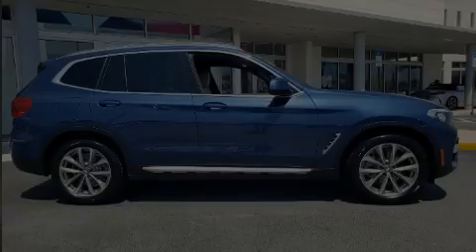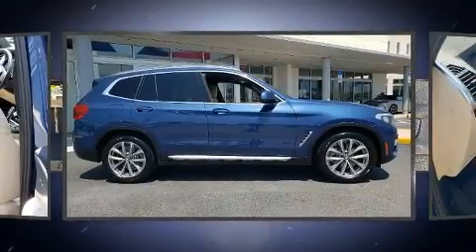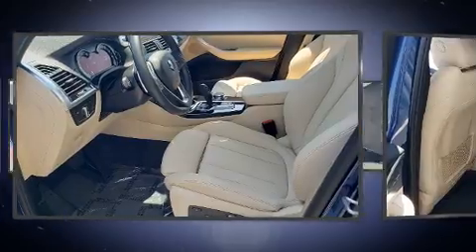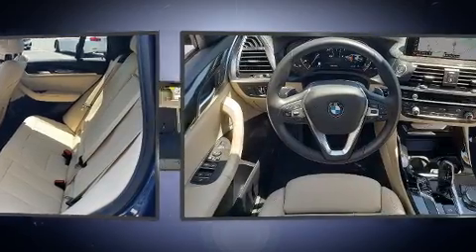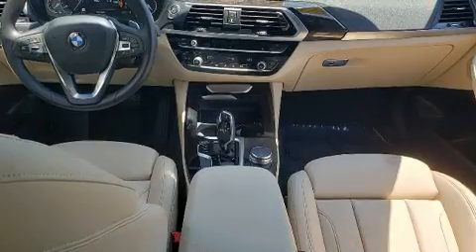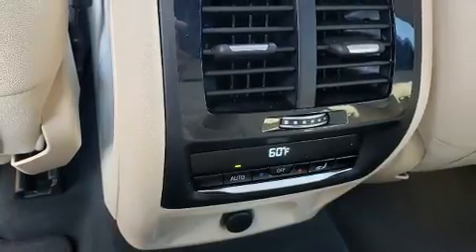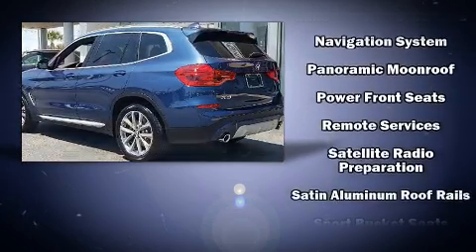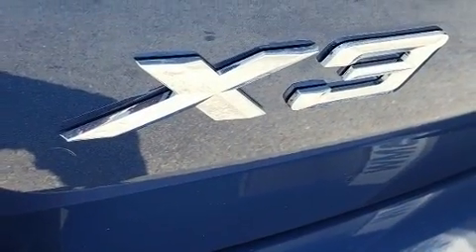2019 BMW X3 sDrive30i in Fort Pierce, FL 34982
4429 S US Highway 1

Outstanding design defines the 2019 BMW X3. With less than 10,000 miles on the odometer, this vehicle combines dashing good looks with great efficiency and utility! Under the hood you'll find a 4 cylinder engine with more than 200 horsepower, providing a smooth and predictable driving experience. Well tuned suspension and stability control deliver a spirited, yet composed, ride and drive Turbocharger technology provides forced air induction, enhancing performance while preserving fuel economy. BMW prioritized practicality, efficiency, and style by including: power front seats, a built-in garage door transmitter, a blind spot monitoring system, an outside temperature display, automatic dimming door mirrors, a power rear cargo door, and much more. Everything is where it ought to be, from the dashboard controls to the door locks and window controls. For drivers who enjoy the natural environment, a power moon roof allows an infusion of fresh air. BMW also prioritized safety and security with features such as: dual front impact airbags, head curtain airbags, traction control, brake assist, anti-whiplash front head restraints, ignition disabling, an emergency communication system, and 4 wheel disc brakes with ABS. You'll never lose visibility with rain sensing wipers, which activate automatically when the drops start to fall. This vehicle has achieved Certified Pre-Owned status, by passing BMW's rigorous certification process. Our experienced sales staff is eager to share its knowledge and enthusiasm with you. We'd be happy to answer any questions that you may have. Stop in and take a test drive!